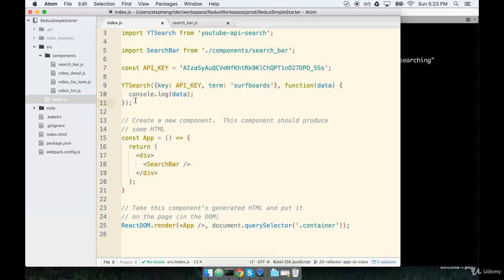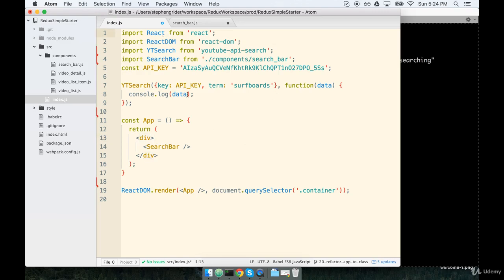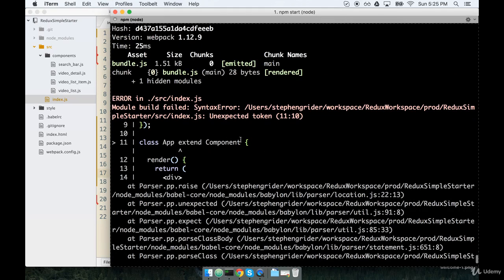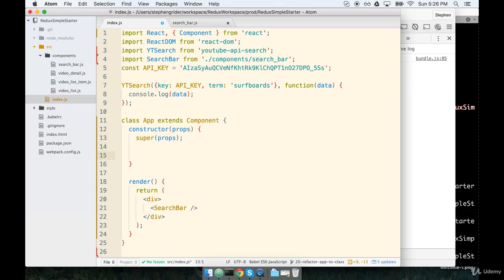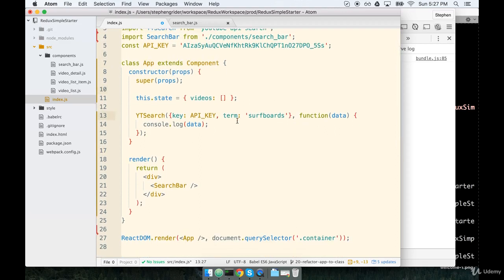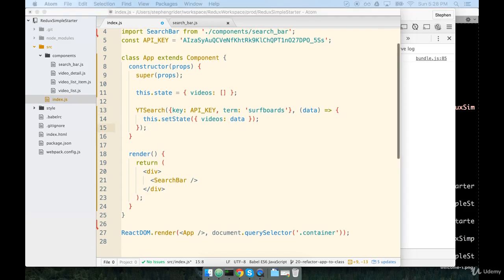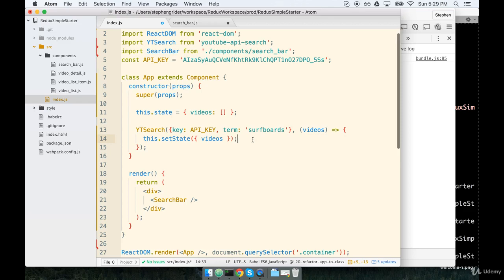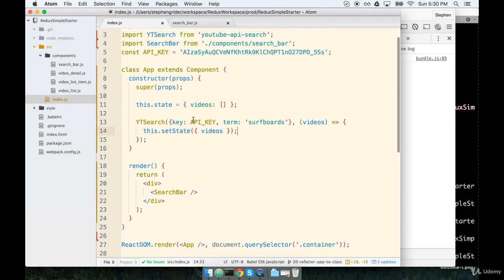Refactoring Functional Components to Class Components -- 21